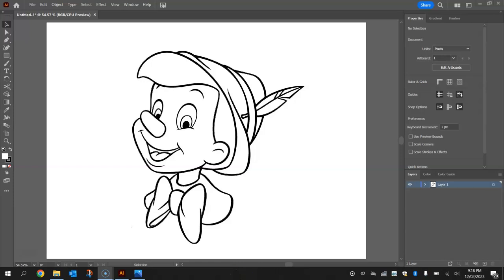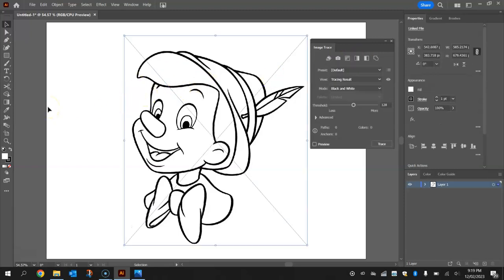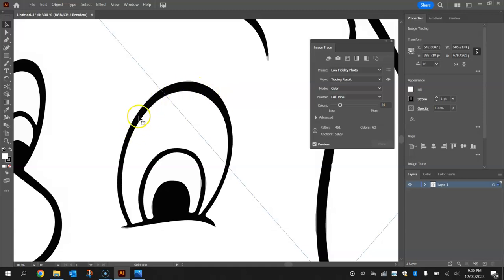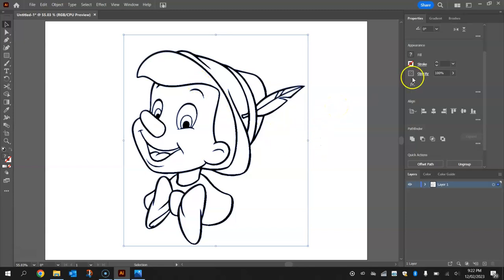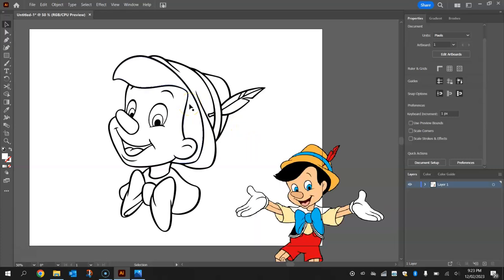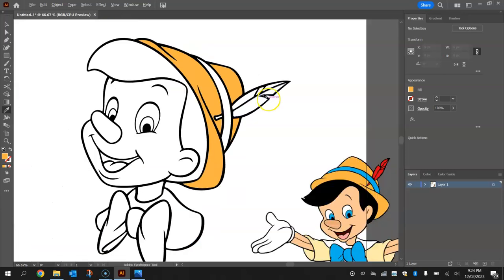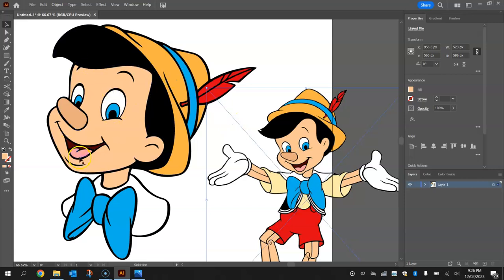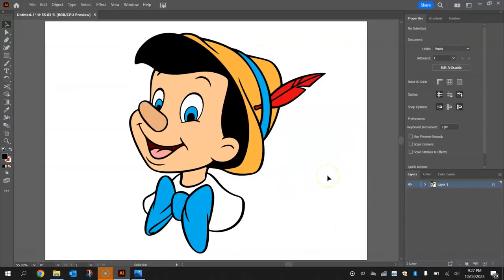Image Trace - Adobe Illustrator Tutorial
Learn how to quickly trace images in Adobe Illustrator using the Image Trace tool.

RESOURCES